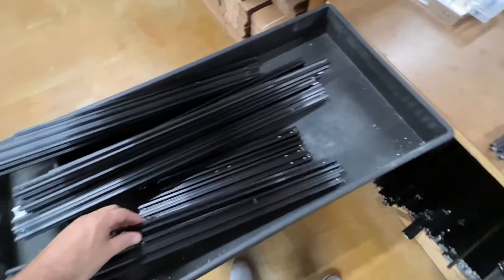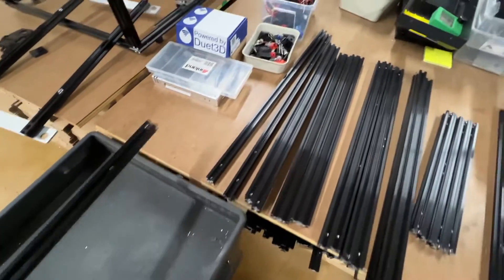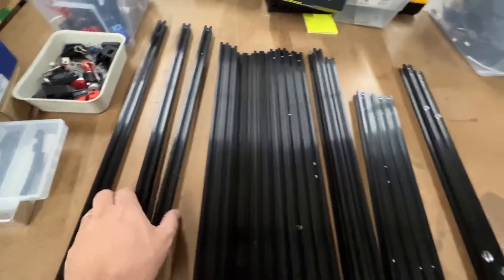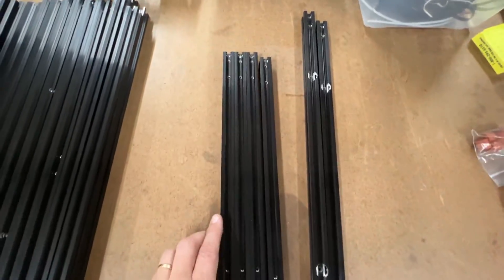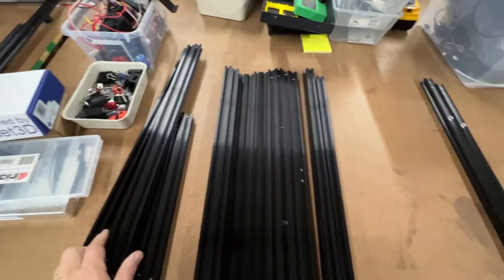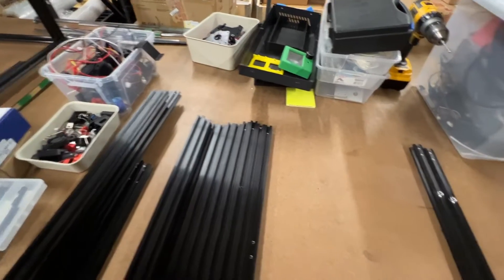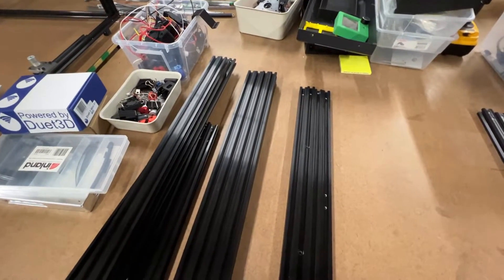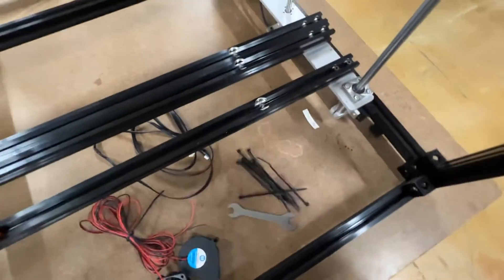Pt 2 - Ender 5/5 Pro/5 Plus upgrade to 500x500x500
Part 2 - overview of the parts involved in upsizing your Ender 5 to 500x500x500. Not all parts shown are included; for example I am using Duet Mini board and microswiss direct drive. I have also relocated the electronics to my custom case.